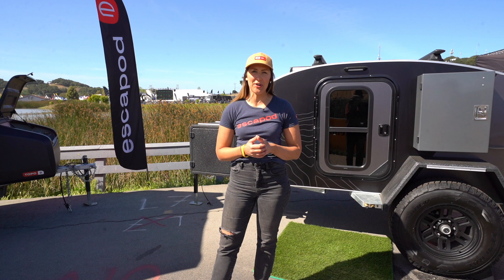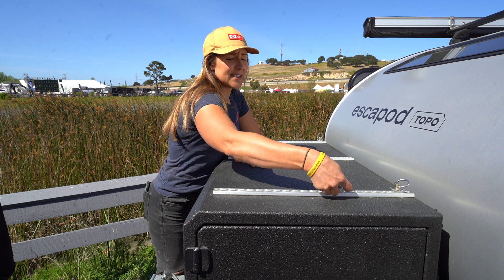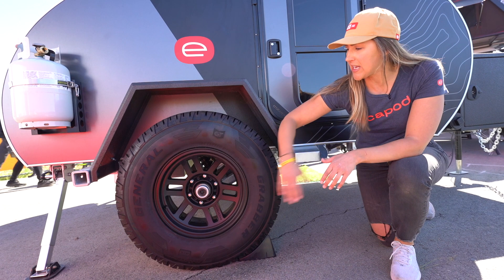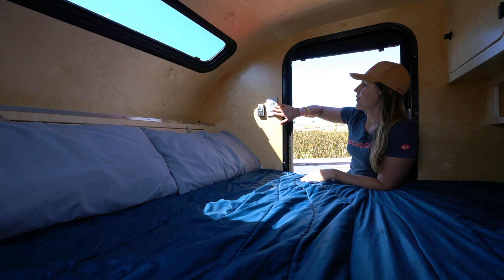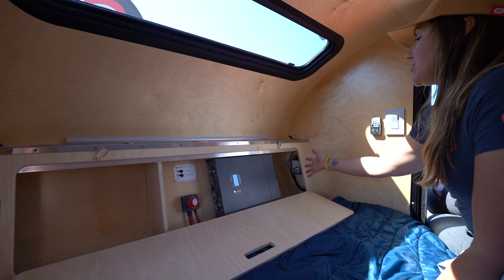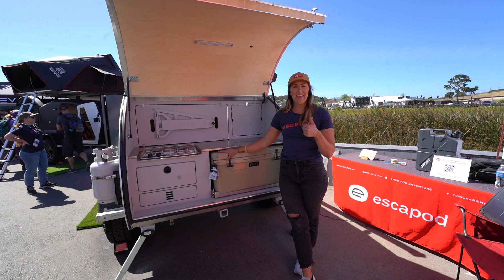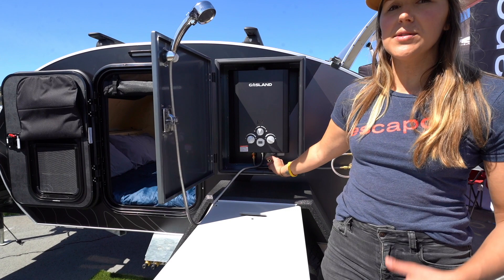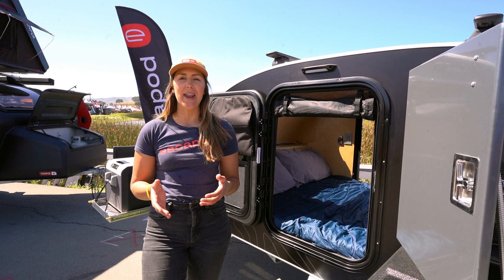2022 Original TOPO Off-Road Teardrop Trailer Walkthrough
Escapod Trailers attended Sea Otter Classic in Monterrey, California with both our 2022 Original TOPO model & TOPO2 teardrop trailers, your ultimate mountain bike basecamp! Join Jen Hudak, our co-founder, as she gives an in-depth walkthrough of our Original TOPO model.

The model in the video is a 2022 Original TOPO in the colorway Minimal Black.

Every Original TOPO trailer frame is 5' x 8', built on a hand-welded 2" x 2" frame of galvanized steel for full protection from the elements.

It comes standard with a galley that is ready to become your open-air kitchen on the road. The galley is constructed with waterproof HDPE, a stainless steel countertop and comes stock with LED lighting, two drawers & rear cabinets to store cooking essentials that double as your table and cutting board.

With four cabinets, two cubbies and a closed compartment behind the bed in the cabin of the trailer it offers all the storage you need for clothing & gear! The TOPO Series teardrop trailer cabin wouldn't be complete without our recessed warm LED lighting and two dual USB chargers on either side of the bed.  To top it off, The TOPO Series cabin comes equipped with an incredibly comfortable 5" custom memory foam Utah queen mattress.

All Escapod teardrop trailers come with two doors for easy entry & exit. No need to crawl over your partner for a midnight bathroom break! It also includes a 4-speed exhaust fan that offers exceptional climate control and the insulated walls, ceiling, and floor allow for year-round adventuring.

The base price for an Original TOPO is $22,750. The model is the video is priced at $29,515.

The add-ons this particular build has are:

- 2nd Propane Tank + Mount
- 21 Gallon Water Tank
- Water Heater + Shower
- Propex HS2000 Propane Heater
- No See Um Door Screens
- Blackout Insulated Window Covers
- 100 W LightLeaf Solar Panel
- Zamp 10- Amp Solar Controller
- 1000 W Inverter
- Double Battery Bank
- Aluminum Tongue Box w/ Storage Slide & Power
- Dometic CFX 35 Fridge/Freezer
- Freeride Suspension System
- Fully Articulating Hitch

Chapters:

Intro to the Original TOPO: 0:00
Construction of an Original TOPO: 0:18

Exterior Features:

Aluminum Tongue Box: 1:25
Locking Drawer Slides: 2:00
Dometic CFX 35: 2:10
L-Tracks on Tongue Box: 2:35
Double Battery in Tongue Box: 3:01
Hidden Tube Storage: 3:33
Shore Power Port: 4:11
Magnetic Door Catch: 4:30
Standard Wheel & Tire: 5:02
Freeride Suspension: 5:28

Cabin:

Welcome to the Cabin: 6:11
Angled Headboard: 6:33
Cabin Electrical: 6:42
Storage in the Cabin: 7:55
Maxx Air Fan: 8:40
Xantrex Inverter: 9:45
Stargazer Window: 11:01
Propane Heater: 11:29

Back Hatch & Galley:

Back Hatch: 12:02
LightLeaf Solar Panel: 12:10
A Look at the Galley: 12:42
Cutting Board: 13:35
Table & Table Mounts: 13:45
Shower/Water Heater: 15:18
Propane Tank: 16:00
Water tank: 16:55
ROAM Awning (@Roam Adventure Co.) : 17:12

Ready to build your own?